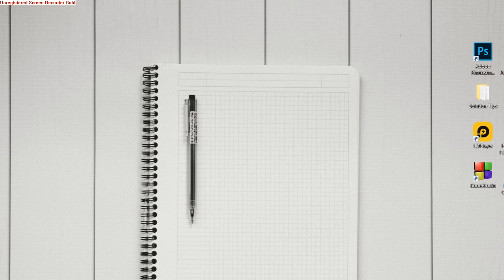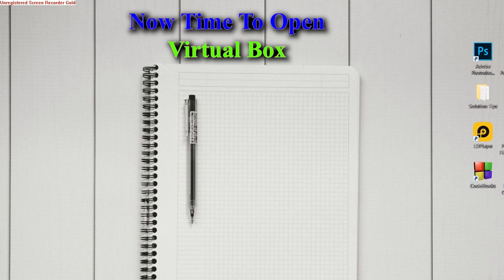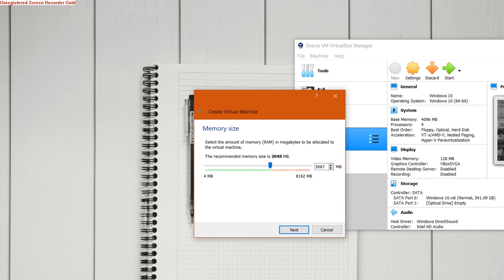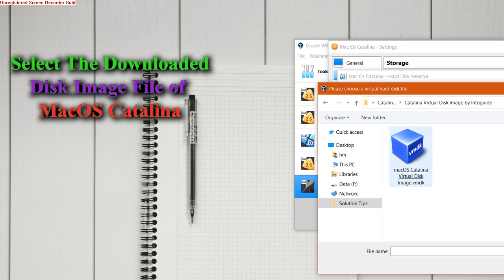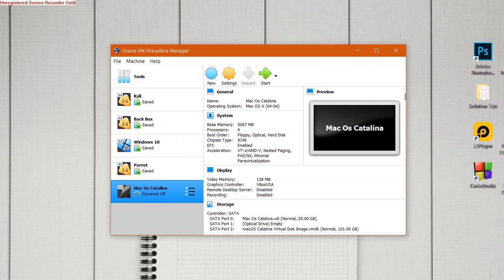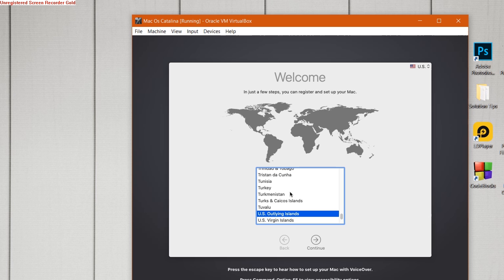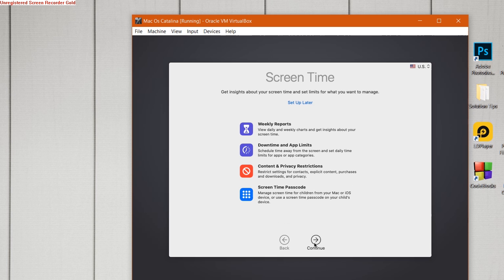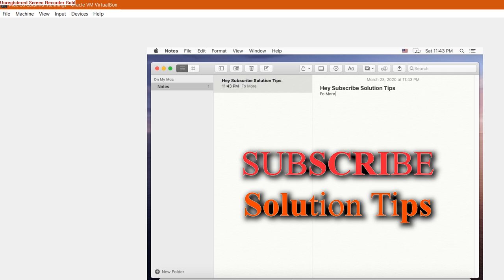Installing MacOS Catalina On Windows 10 - Solution Tips